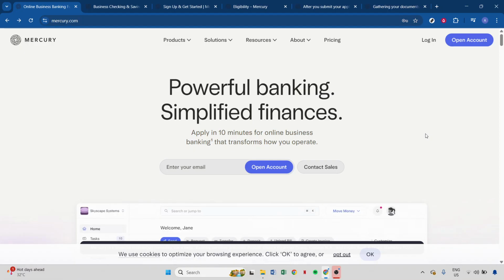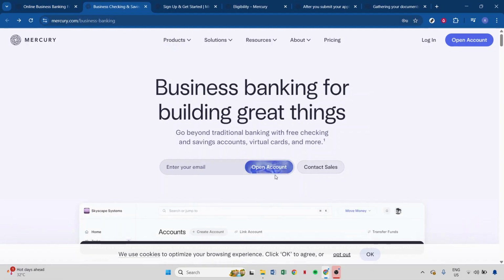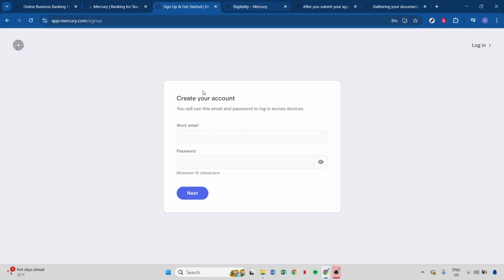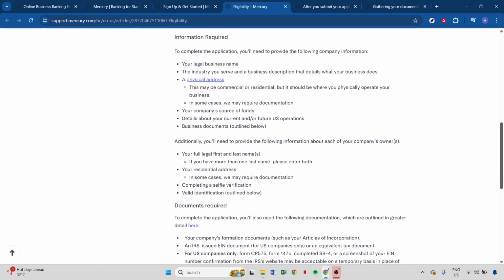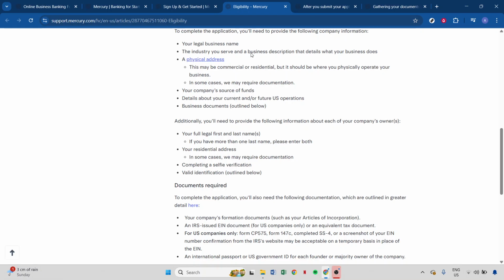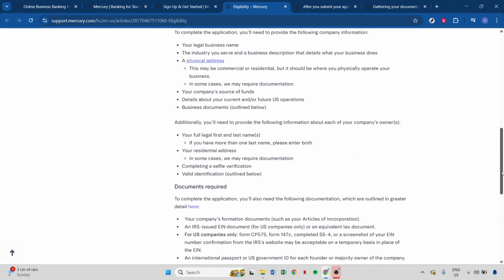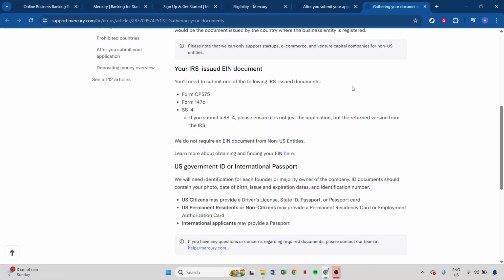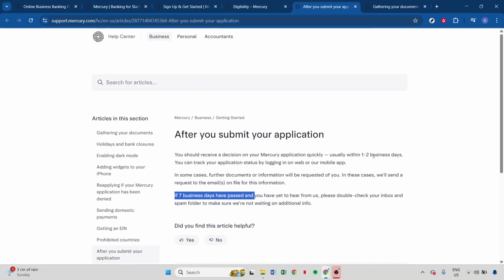How to Open a Checking Account Online with Mercury (2025)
Looking to open a Mercury checking account online for your business? In this video, we’ll walk you through the complete process, from signing up to verifying your business and accessing your online banking dashboard.

✅ In this video, you’ll learn:

How to open a Mercury checking account online

What information and documents you need for verification

How to fund your account and get started quickly

How to access and manage your account via the Mercury dashboard

Tips to maximize your business banking experience

💡 Perfect for startups, freelancers, and entrepreneurs who want a modern, digital-first business banking solution with no hidden fees.